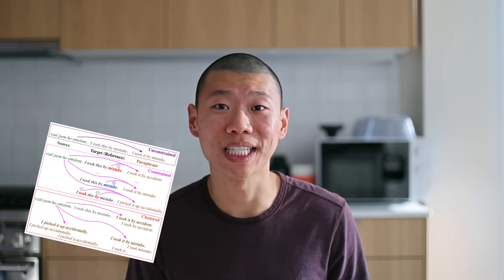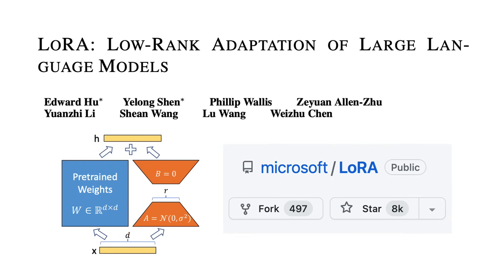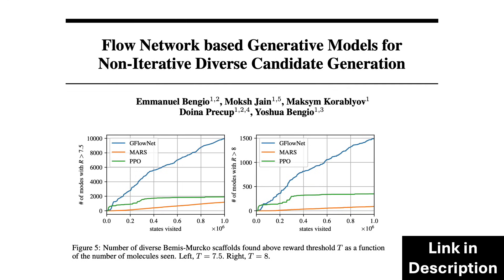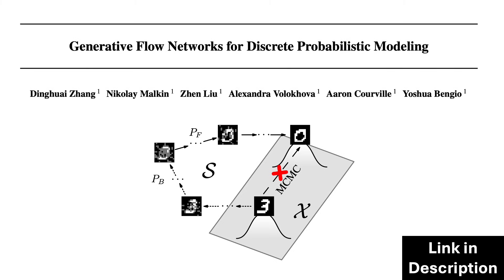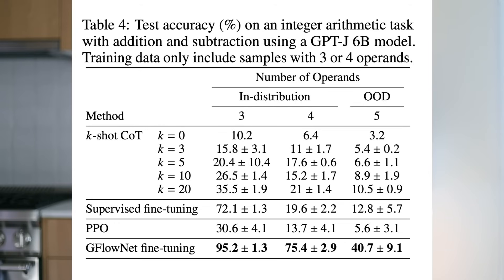Are GFlowNets the future of AI?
Should you care about GFlowNets? What are they anyway? Learn about how GFlowNets are aiding drug discovery and reasoning in large language models!

0:00 - Why care about GFlowNets?
0:54 - The problems GFlowNets solve
1:39 - A concrete example: drug discovery
3:53 - What GFlowNet really is
4:46 - Applications: GFlowNet-EM
5:58 - Applications: Better LLM reasoning
6:55 - Conclusion

Papers mentioned:
- GFlowNet for drug discovery (first GFlowNet paper)

🙏 This video would not be possible without my wonderful labmates at Mila and, of course, Yoshua.